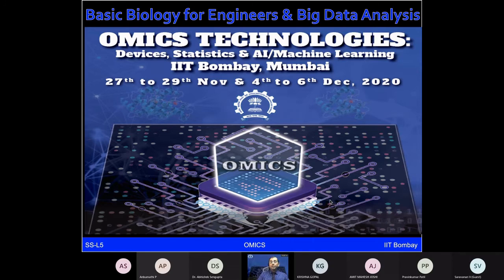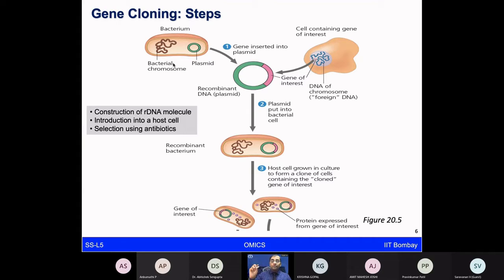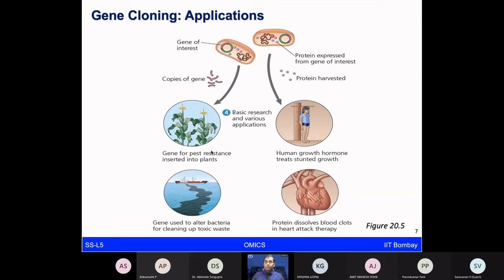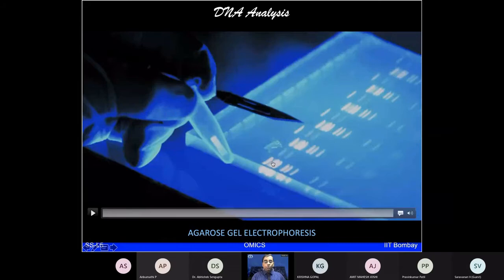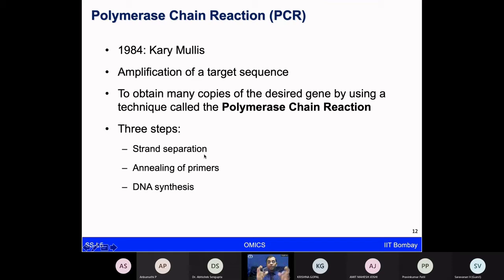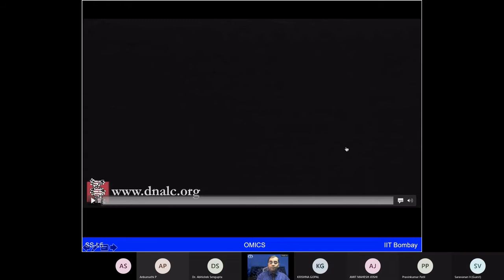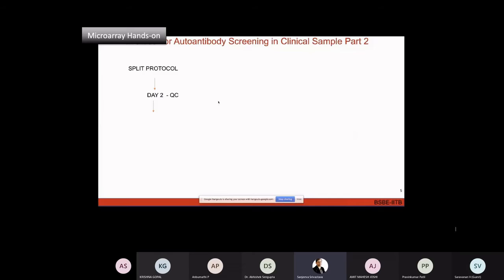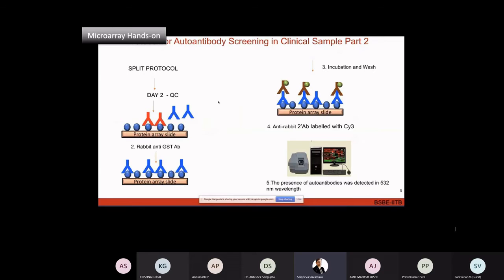DNA Tools: PCR, Sequencing & Microarrays by Prof. Sanjeeva Srivastava